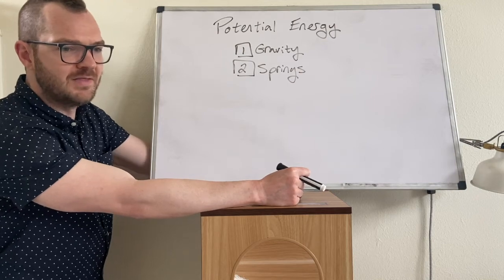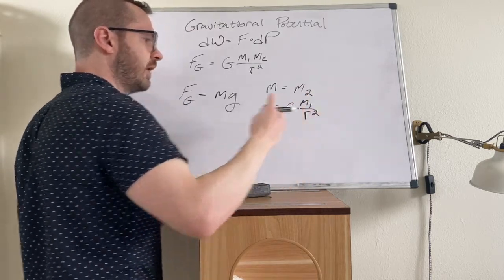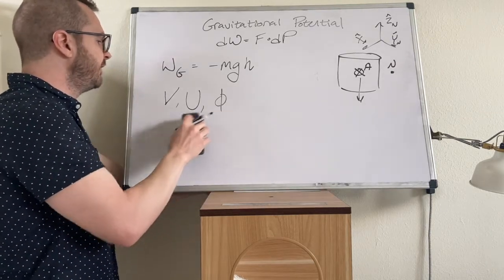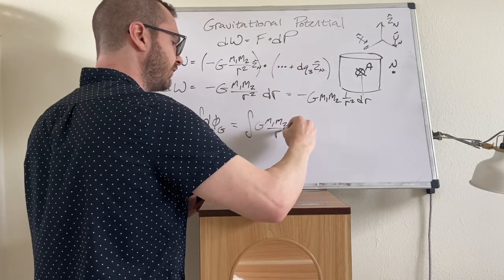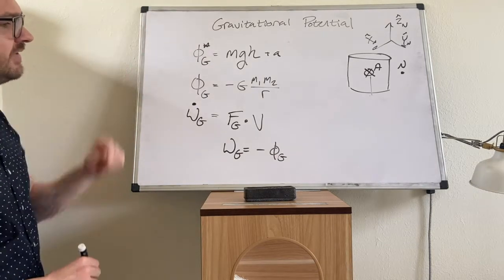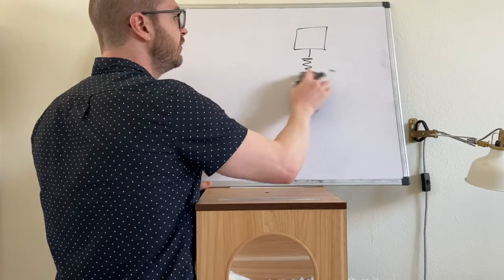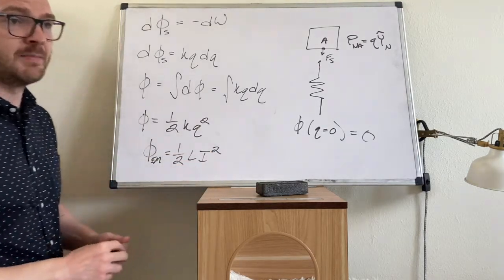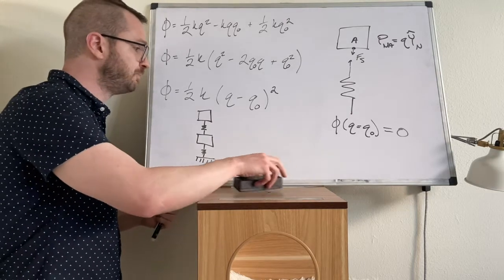Ep. 22 - Potential Energy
In this video, we discuss the connection between potential energy and the work done by conservative forces. We then derive the potential expressions associated with gravity and springs.